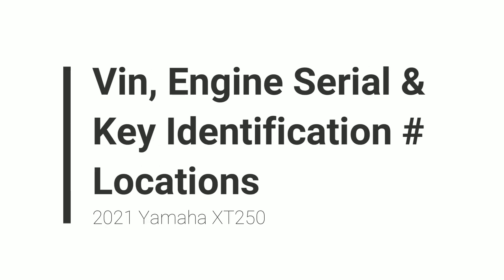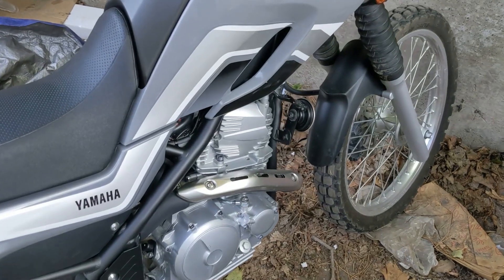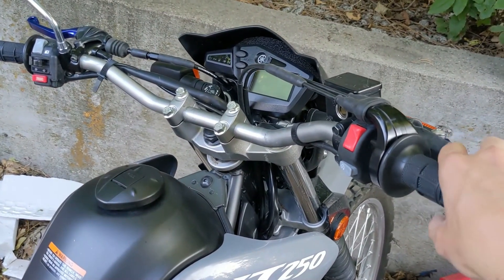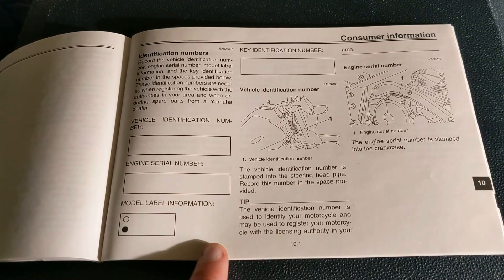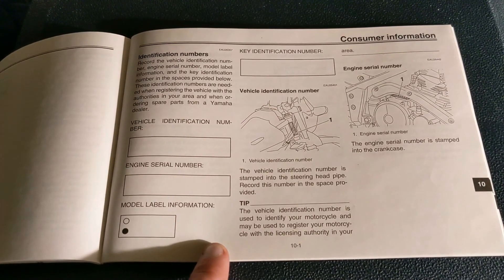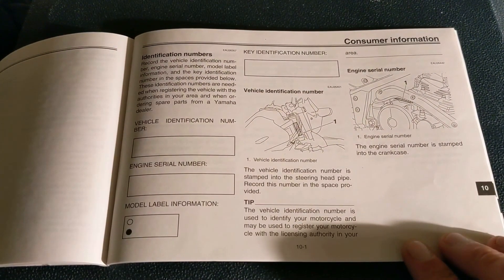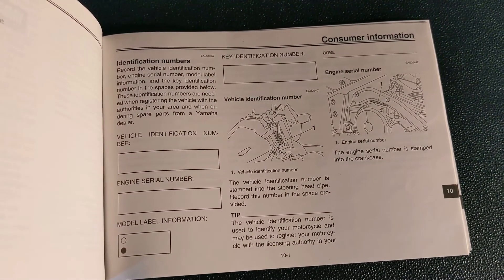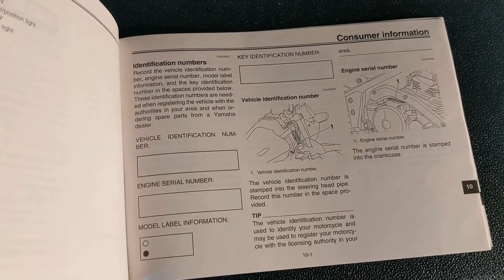Yamaha XT250 Vin, Engine Serial & Key Identification number locations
An easy DIY How to video tutorial showing the locations of a Vin Number, Key Identification Number and engine serial number for a Yamaha Dual Sport xt250 motorcycle.